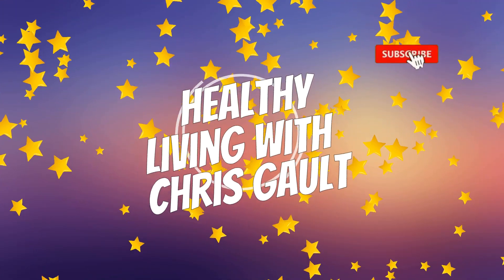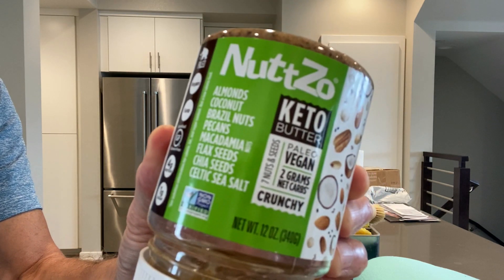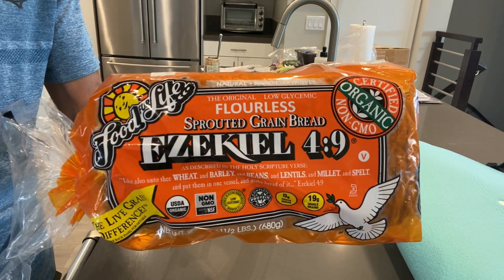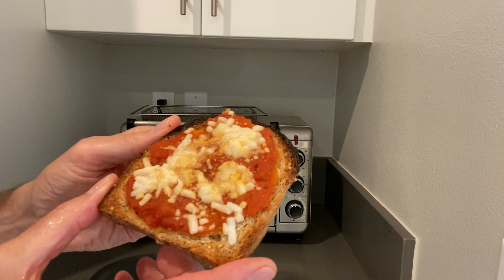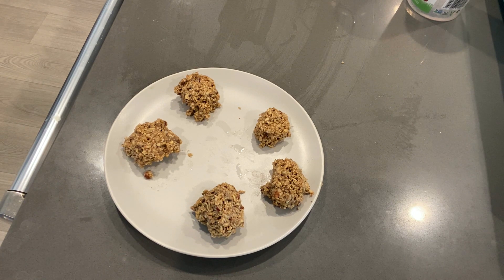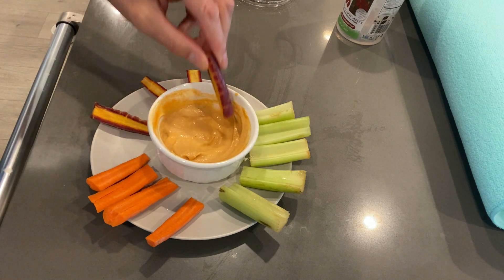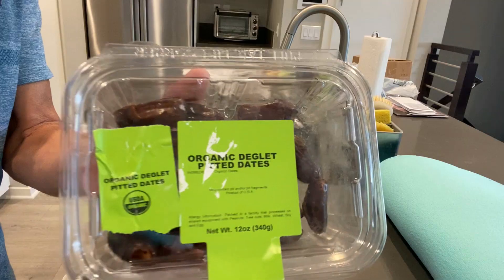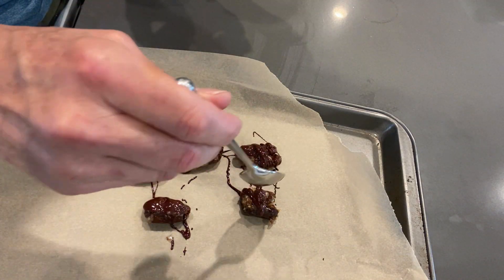Healthy Vegan Snacks - Fast & Easy!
Healthy Vegan Snacks - Fast & Easy! - Awesome Tips to Change Your Life - My Journey to the Fountain of Youth

This video shoes you five of my favorite easy to prepare healthy vegan snacks!

Which snacks are you going to try?  Do you have any healthy vegan snacks that you would like to share?  Also, if you have any requests for future videos, please let me know & I'll do my best to create them!

If you would like an excellent weight-loss program, Coach Robyn can be reached here:

Leave her a message and she will set up a free consultation!

Chris Gault "My Journey to the Fountain of Youth: A Journey Through the Internet to Look and Feel Years Younger" The videos here depict the author's journey as he found the best intel  that will help you look and feel your absolute best as you age in life.  Topics include healthy eating, hydration, growing your hair back, reducing wrinkles, keeping fit and working out (exercise), healthy mind and spirit and other healthy tips found through the internet.

You can purchase my book "My Journey to the Fountain of Youth," here: